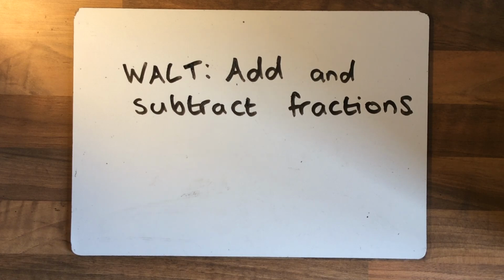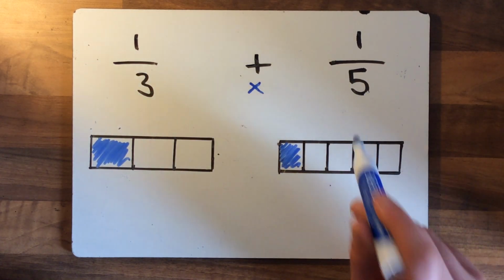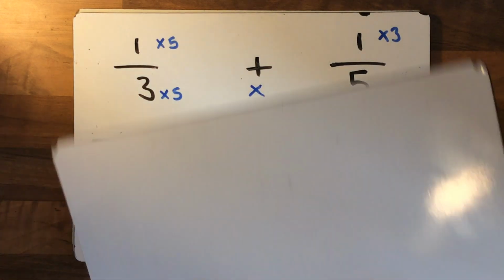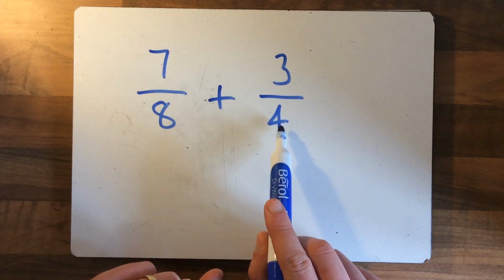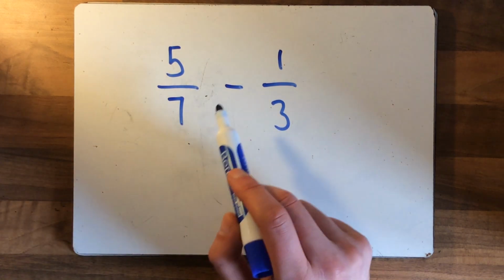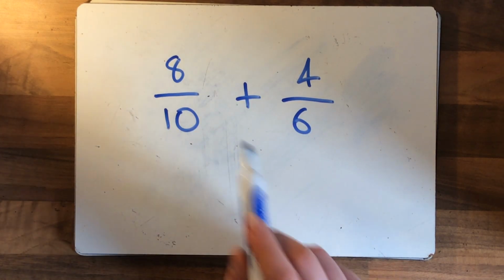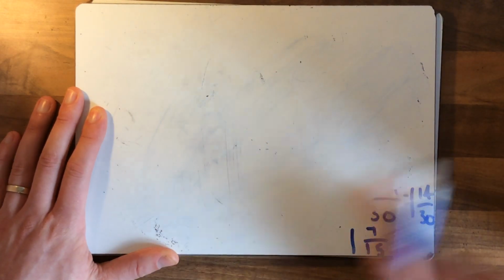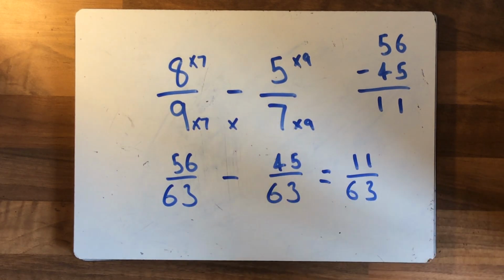Week Beginning 22.1.21 Lesson 1